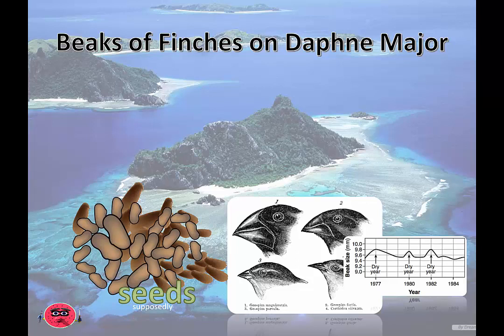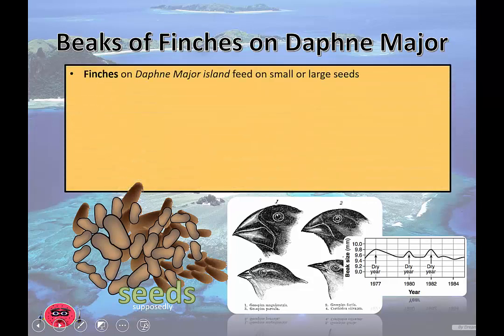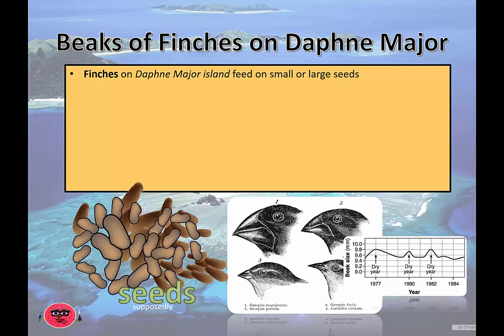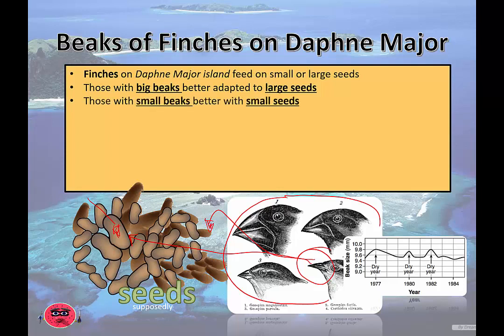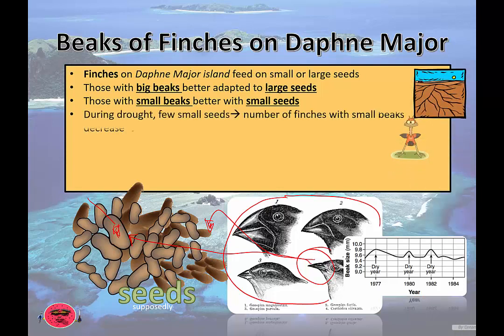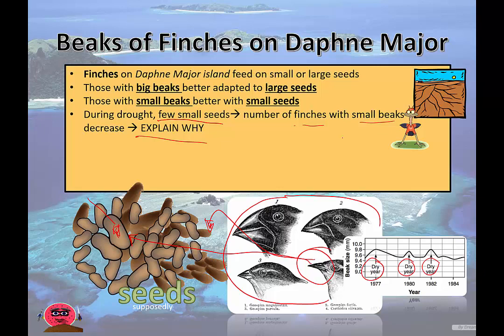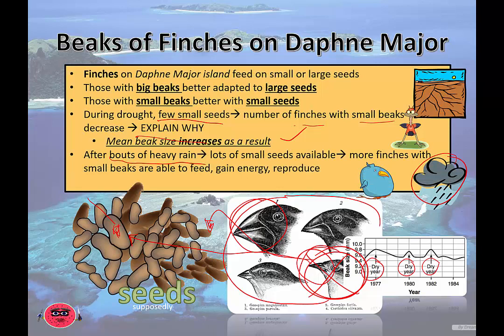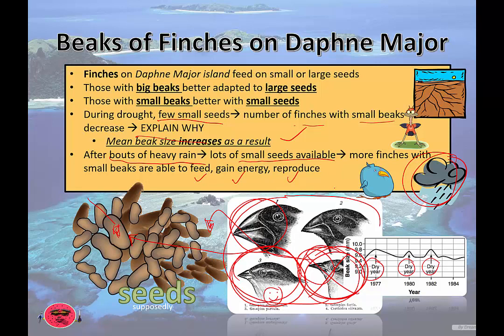Beaks of Finches on Daphne Major (2015)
IB Biology